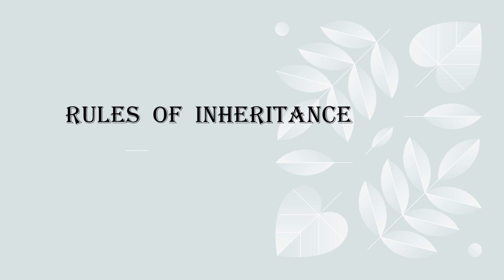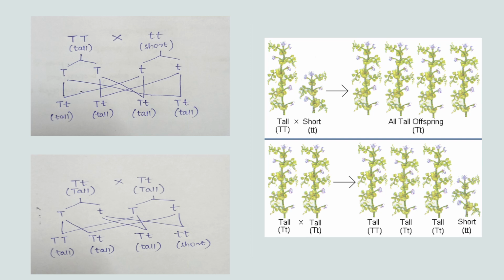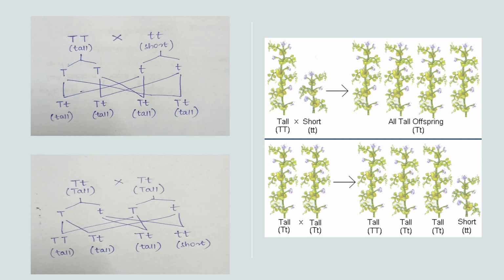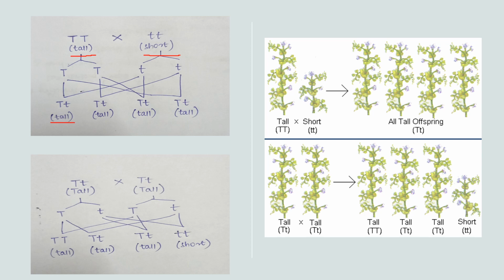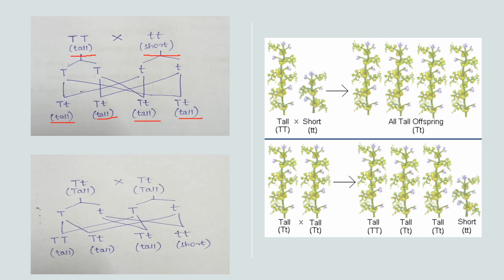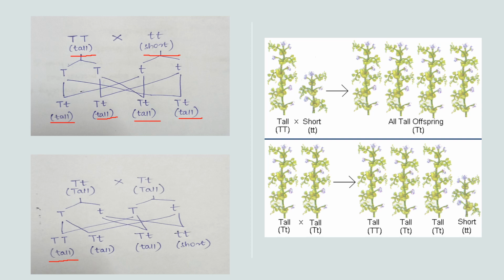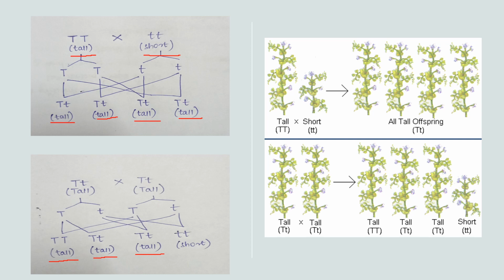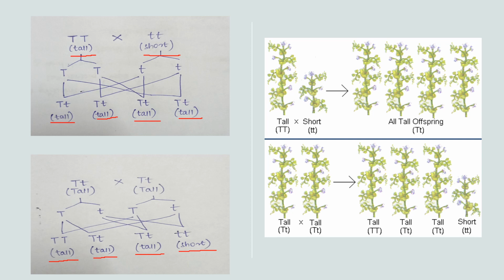Rules of inheritance